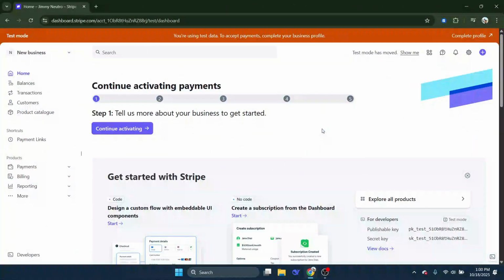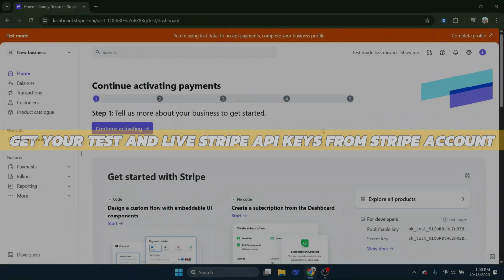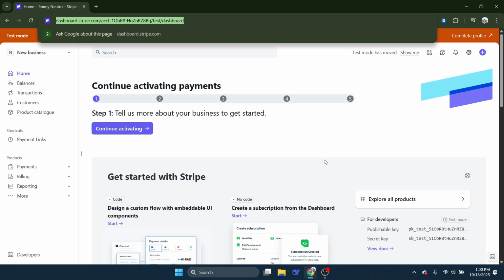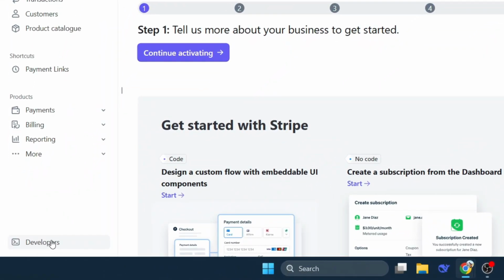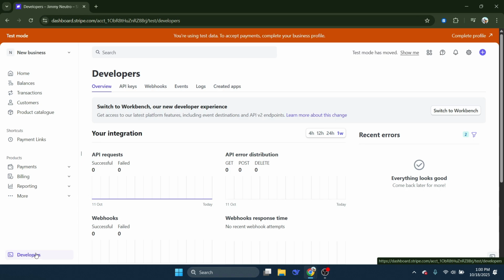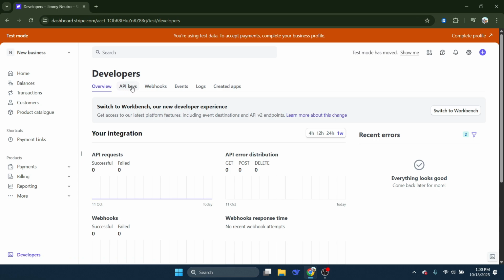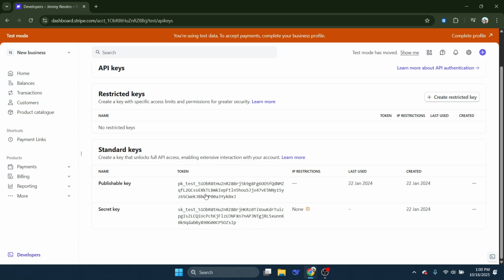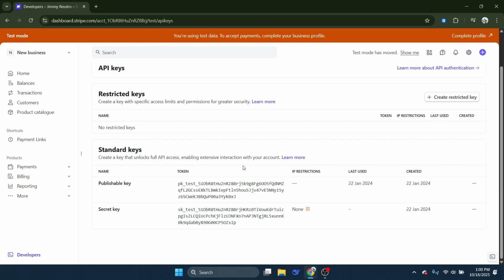How To Get Test And Live API Keys On Stripe (Easy 2026 Guide)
In this video, you’ll learn how to easily get your Test and Live API keys on Stripe in 2026. We’ll walk you through where to find them in the Stripe Dashboard, how to use them for development or production, and the safest way to manage them securely.